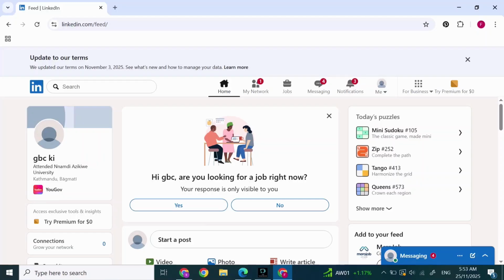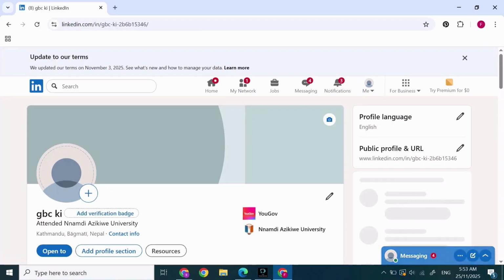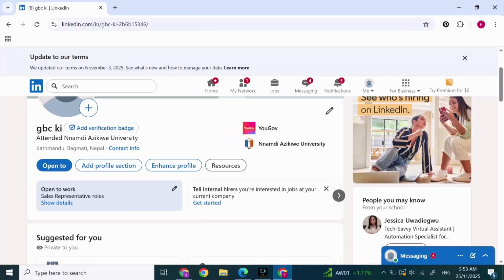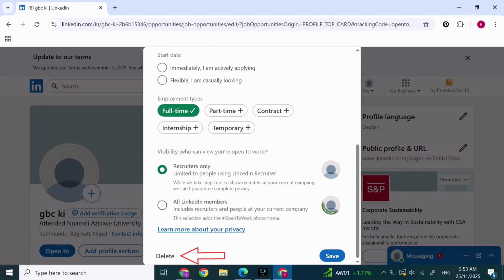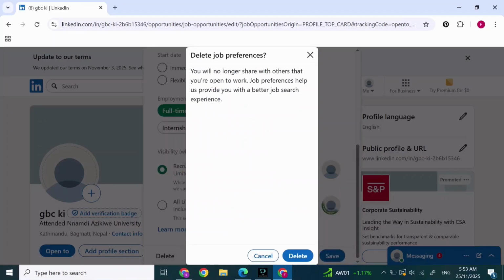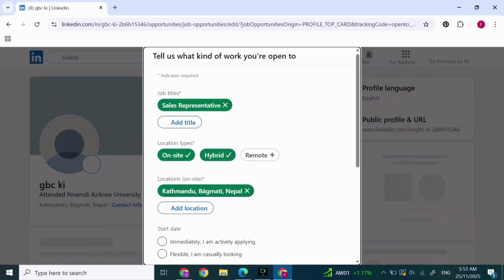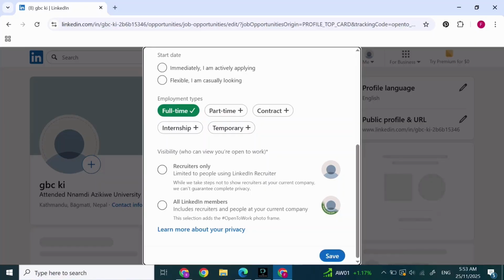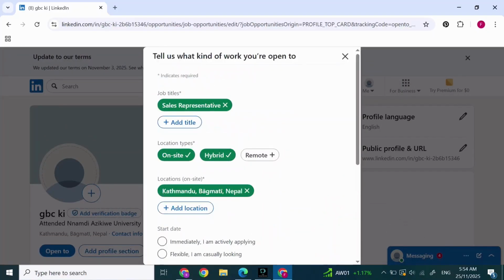How To Disable Open to Work on LinkedIn | Turn Off the Open to Work Badge| LinkedIn Tutorial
Welcome to our step-by-step guide on “How To Disable Open to Work on LinkedIn”! If you want to hide your job-seeking status, remove the green Open to Work banner, or make your LinkedIn profile more private, this tutorial is for you. We’ll show you how to turn off the Open to Work badge, how to hide it from recruiters or the public, and how to manage your job preferences settings on LinkedIn. Whether you're no longer looking for a job or want a cleaner profile appearance, these quick steps will help you update your LinkedIn visibility with ease.

In this video, we will show:

How to disable Open to Work on LinkedIn

How to turn off the Open to Work badge

How to remove the green Open to Work frame

How to hide Open to Work from recruiters

How to change job preferences on LinkedIn

How to turn off open-to-work settings on LinkedIn 2025

How to remove Open to Work on LinkedIn mobile & desktop